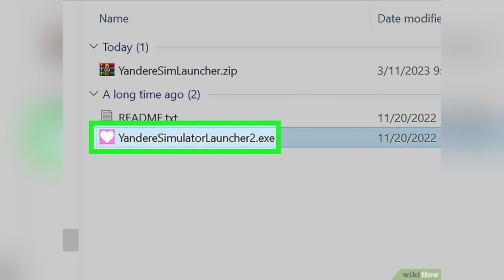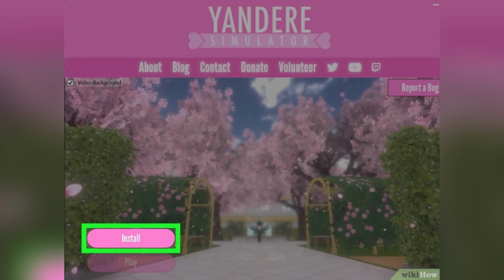how to play yandere simulator on pc (2026) Full Guide!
how to play yandere simulator on pc (2025) Full Guide!

In this video, I'll show you how to play yandere simulator on pc